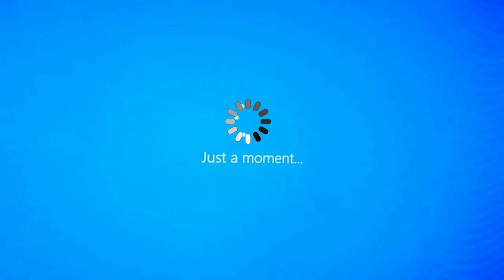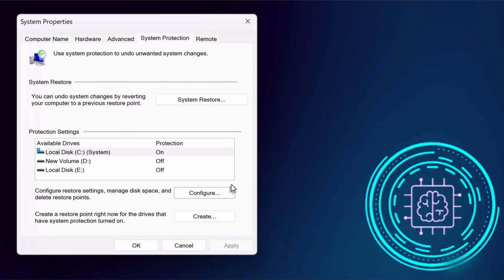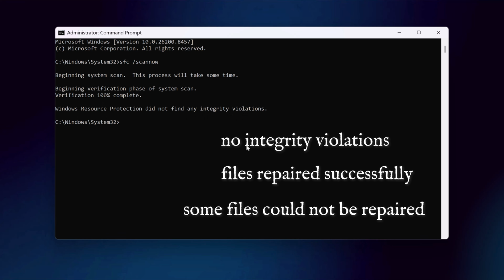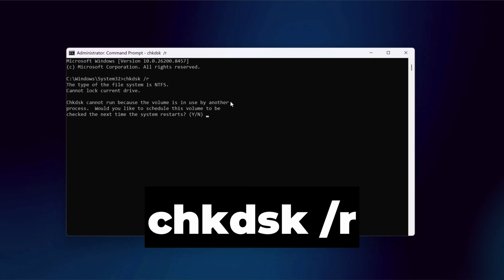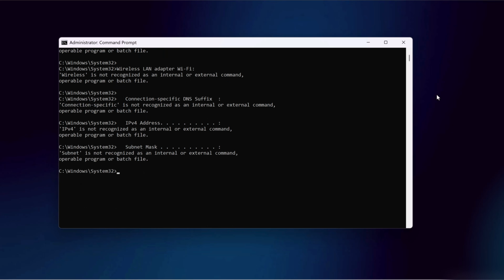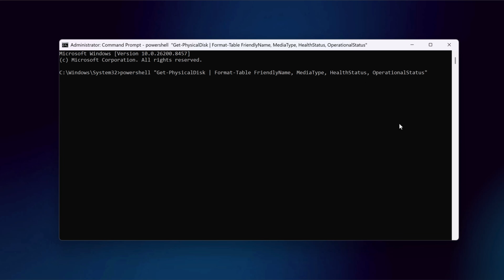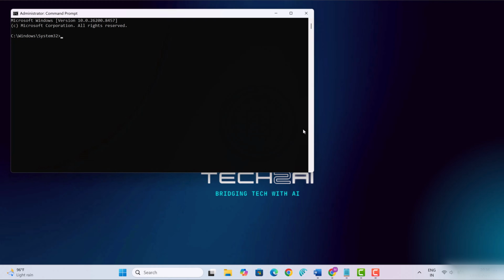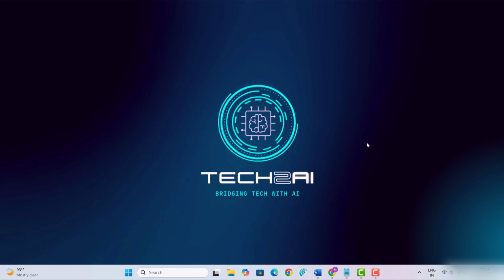Run These 9 CMD Commands Now to Repair Windows in Minutes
If your Windows PC is freezing, crashing, or running slow, don't reinstall yet! This video shows you how to use powerful built-in repair windows tools, focusing on 9 essential command prompt commands, to fix slow computer issues and troubleshoot pc problems. Learn to resolve common windows errors and restore your computer's performance without drastic measures.

These Command Prompt tricks can help fix corrupted Windows files, network issues, DNS problems, slow performance, SSD/HDD errors, battery drain, RAM problems, and much more.

This tutorial works for:
Windows 11
Windows 10
Laptops
Desktop PCs

In this video, you’ll learn:
✔ How to repair corrupted Windows files
✔ How to fix internet issues using CMD
✔ How to reset network settings
✔ How to repair Windows using SFC and DISM
✔ How to check SSD & HDD health
✔ How to fix slow Windows performance
✔ How to diagnose battery and RAM issues
✔ CMD tricks every Windows user should know

These CMD commands are completely built into Windows and require no third-party software.

Commands Covered:
• sfc /scannow
• DISM /Online /Cleanup-Image /RestoreHealth
• chkdsk /r
• ipconfig /flushdns
• ipconfig /release
• ipconfig /renew
• taskkill
• powercfg /energy
• Windows Memory Diagnostic